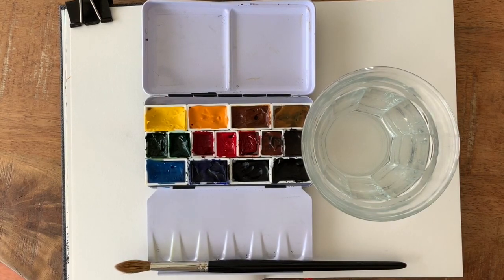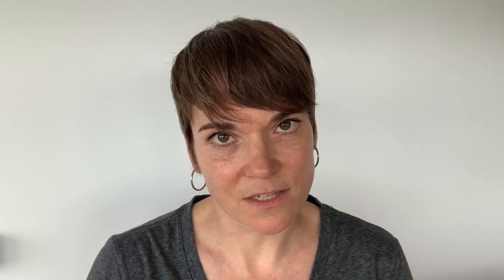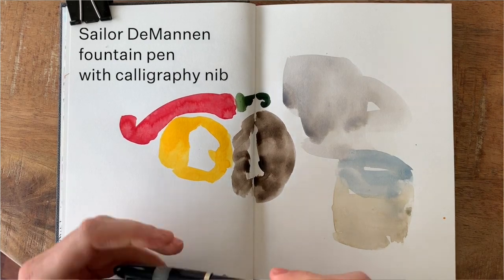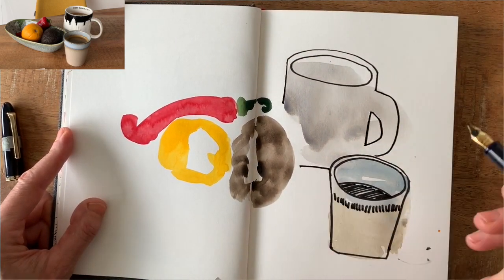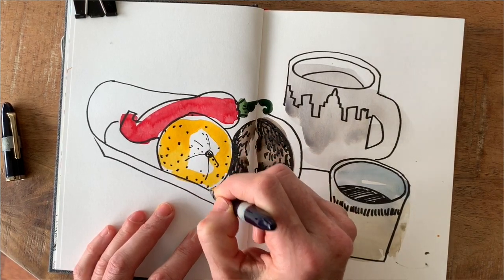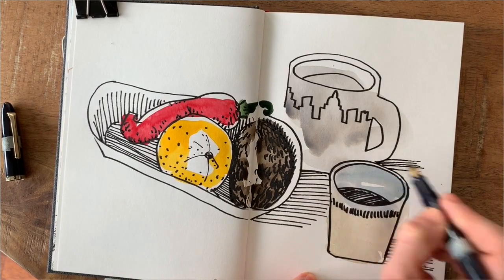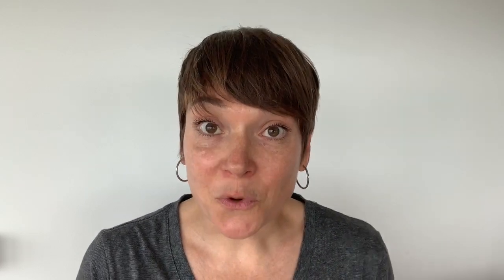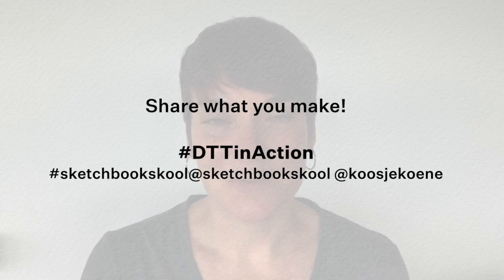Forget Perspective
Last week we used crayons to draw a still life, and I realize that even when playing around, capturing perspective can be tricky.
So today, let’s do another still life - I am using the same one as last week - and play some more.
Today we are going to ignore perspective and prove to ourselves that a drawing doesn’t have to have the right perspective to make really good sense.

Used Materials in this video:
-Sailor fountain pen with Calligraphy nib, with Platinum Carbon Black ink in it.
-A5 Hahnemühle Nostalgie sketchbook